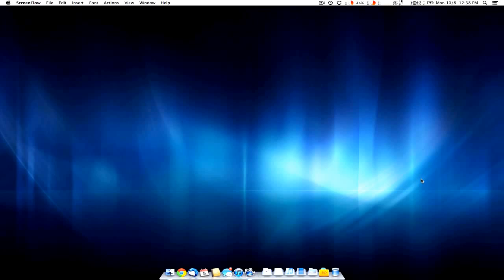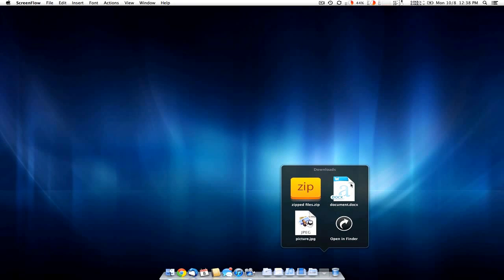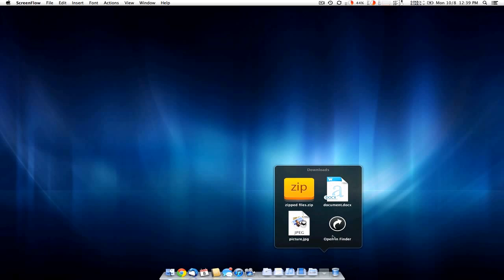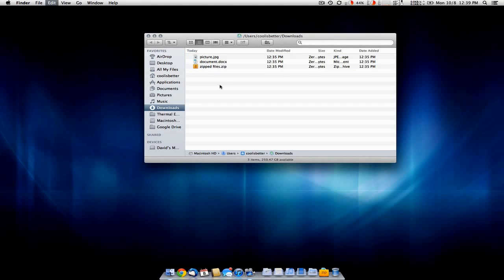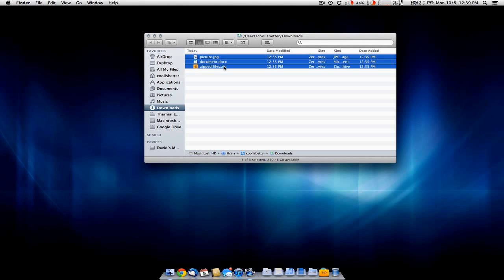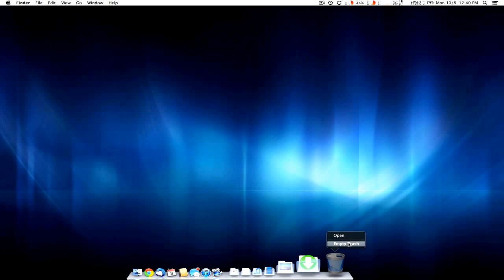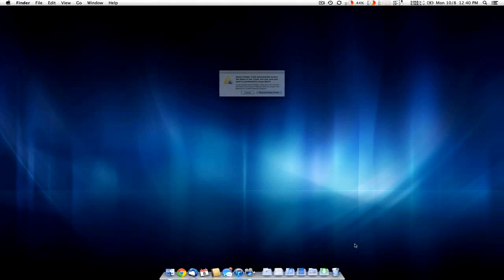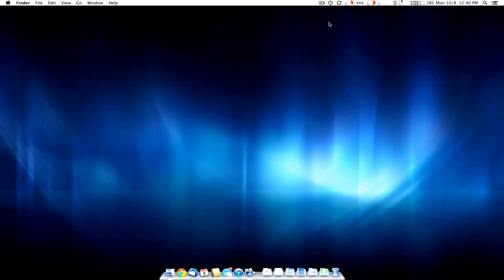Mac: How-to Clear your Downloads Folder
In this series of short tutorials, I'll be showing you how to complete basic tasks on your Mac computer.